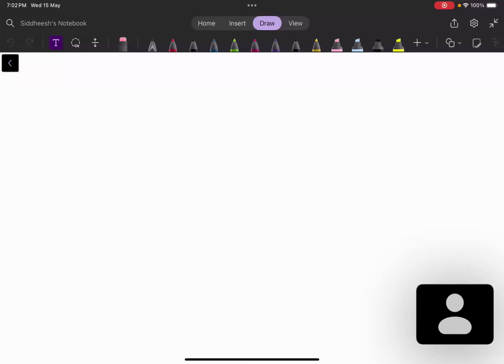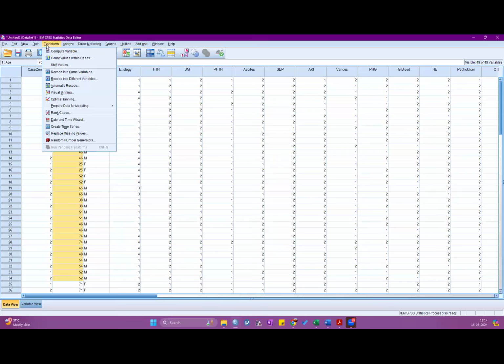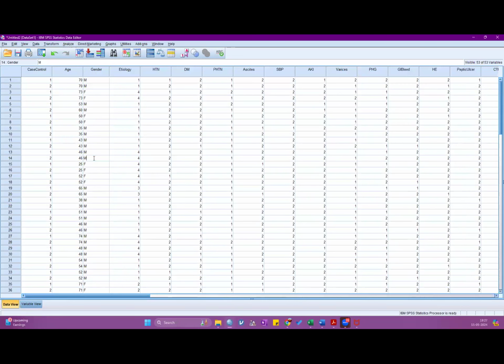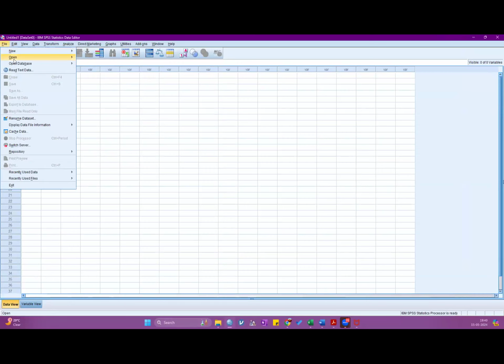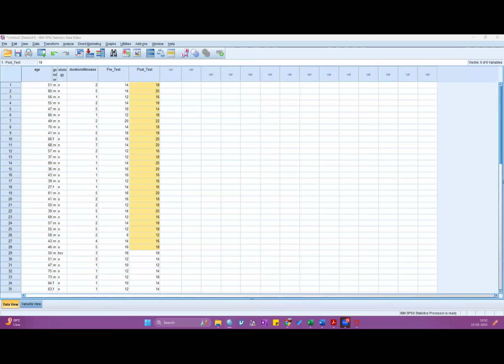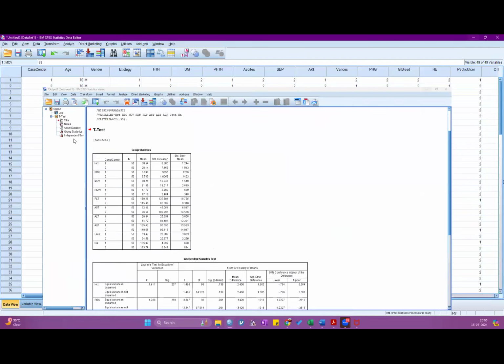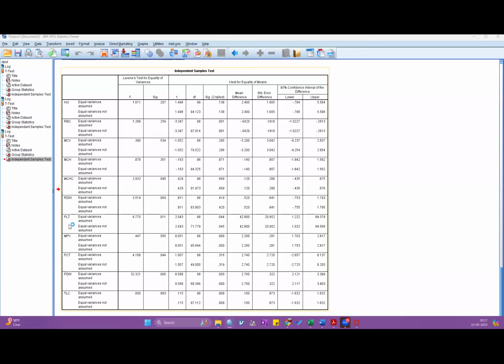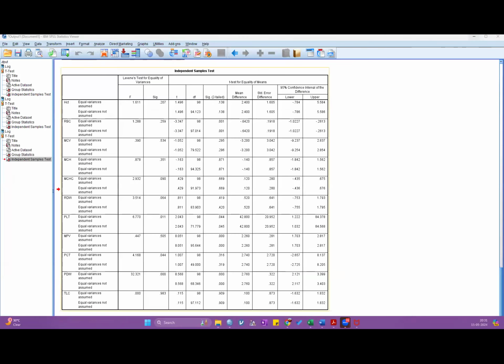M07 Biostat & SPSS | Data Cleaning, Coding & Transformation, Imputation Statistics, and T- Test